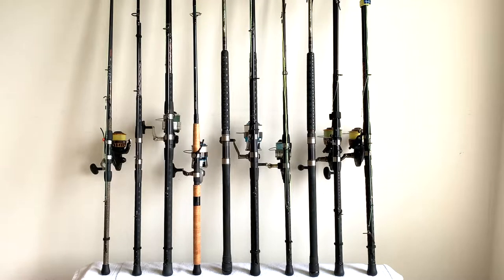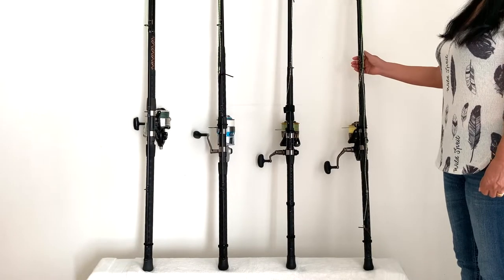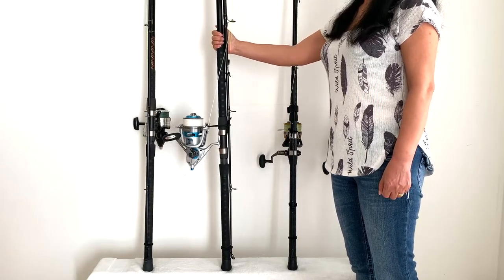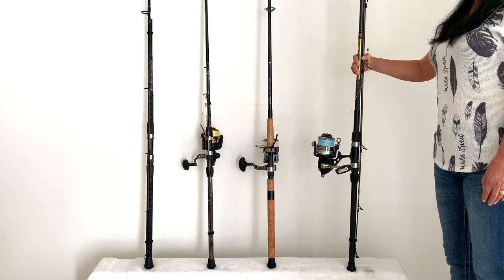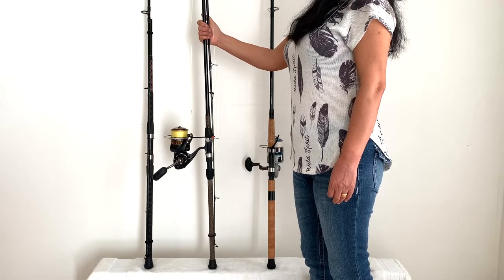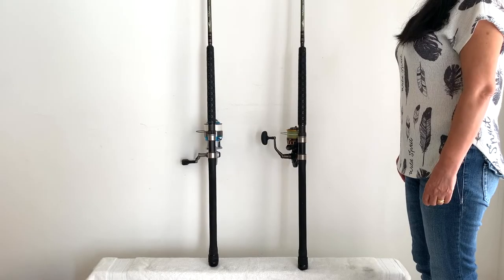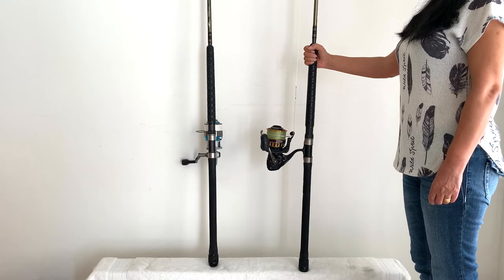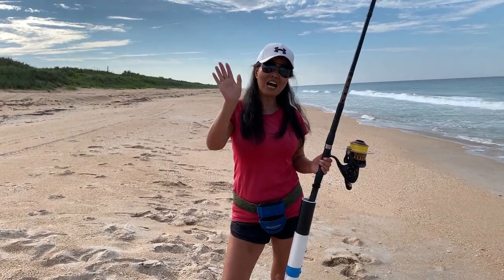The Setups We use when SURF FISHING for the SHARKS!! Our Rod and Reel Arsenal!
The Setups We use when Surf Fishing for the sharks! A look at our Shark Rod and Reel Arsenal! We use a lot of different rods and reels when surf fishing for the sharks, We use 7 Reels and 10 Rods and  I mix and match them based on the conditions the day we will be going. The Main goal when we go surf fishing is to get at least 1 rod out for the sharks and if conditions allow we put a 2nd rod out. My Wife has been catching most of the sharks since we started our Channel about 2 years ago and has caught some Impressive Sharks, Links are down below.

         REELS
Daiwa BG 8000 - 2
Daiwa BG 5000
Fin-nor Offshore 7500
Fin-nor Offshore 5500

         RODS
12' Ocean Master 6-12oz - 2
10' Ocean Master 4-8oz
  9' Ocean Master 1-4oz
11' Tica (tc2) 3-8oz
  9' Tica (tc2) 2-6oz
8'6" Tsunami Air Wave Elite 2-4oz
8'6" Tsunami Air Wave Elite 3-6oz
9'3" Tsunami Air Wave Elite 3-5oz
  8' Shimano Teramar 2-5oz